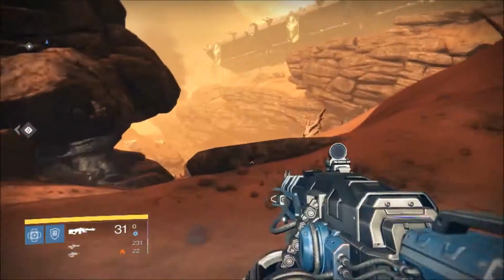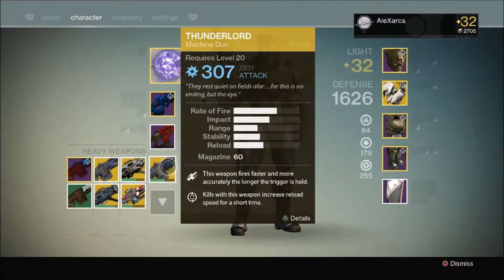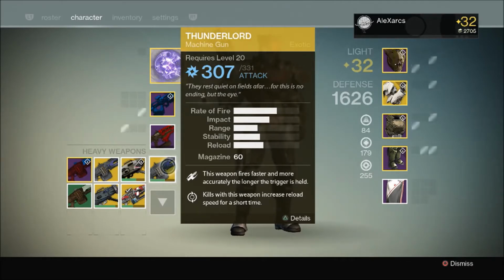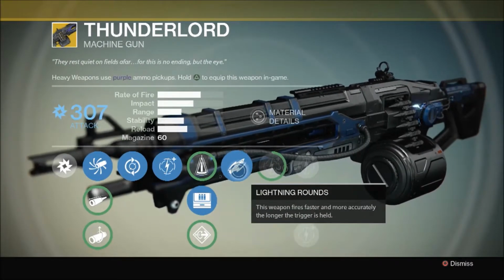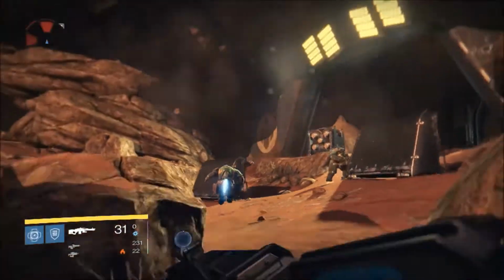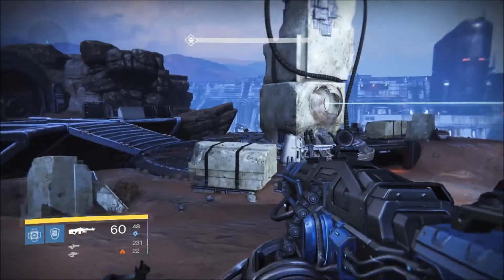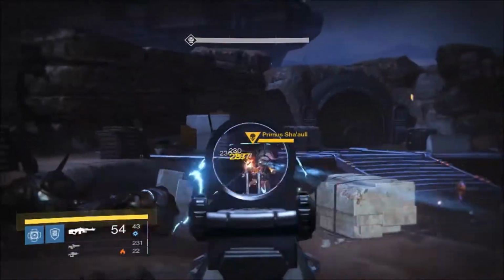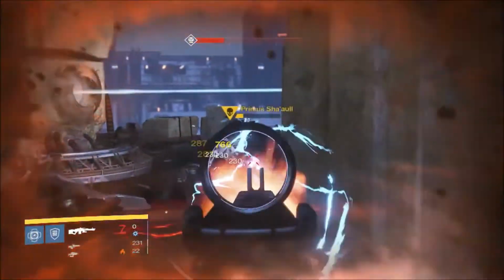THUNDERLORD (SHOCKINGLY GOOD!) | Exotic Weapons Guide | Destiny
I have not used Thunderlord a lot which is a shame because it's a really nice exotic. Plenty of power to down your Majors and Ultra in no time... but ould you use in PvP or Raids? Find out my thoughts...